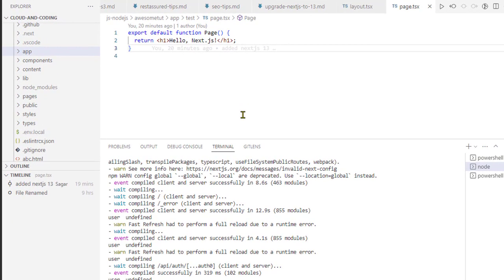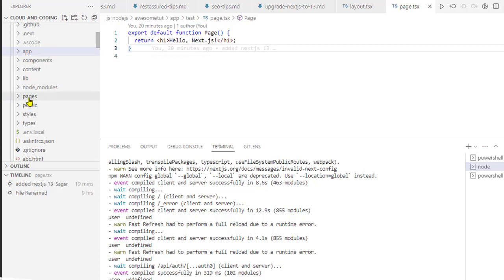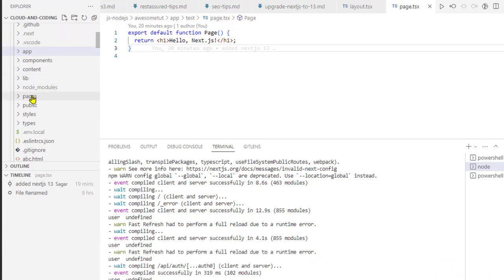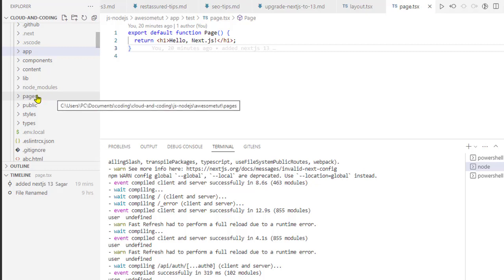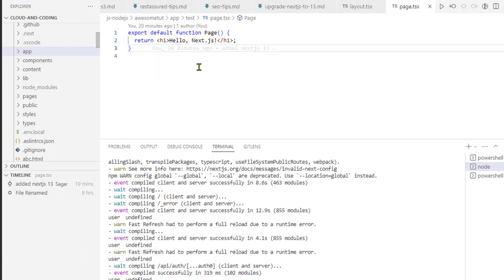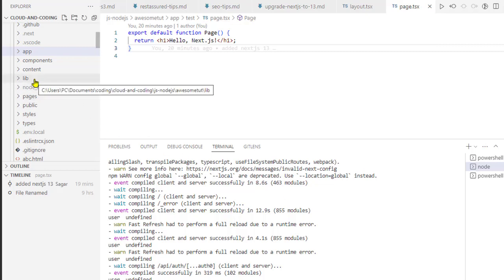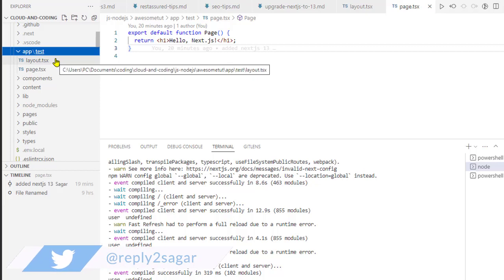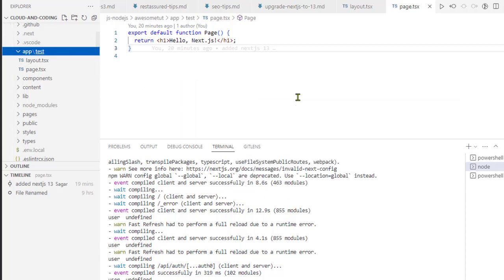Nextjs routes in app directory not working | not found error for routes in app directory